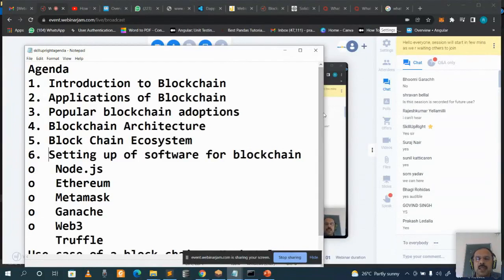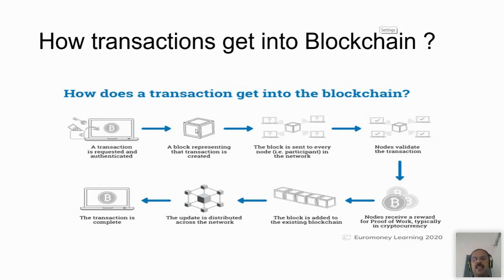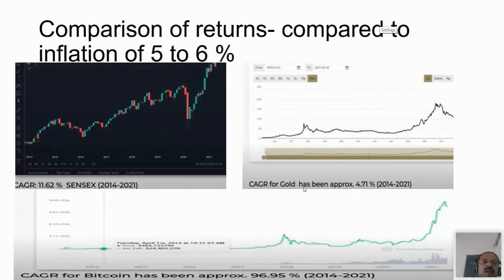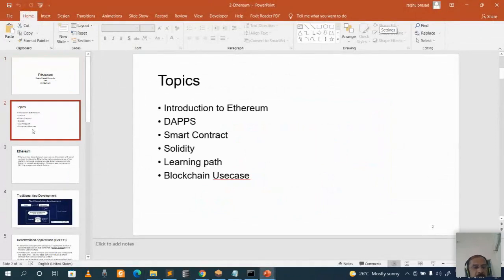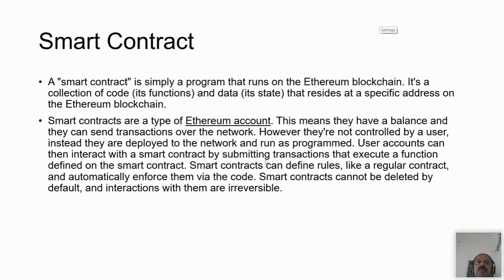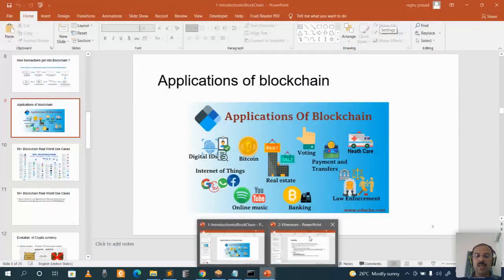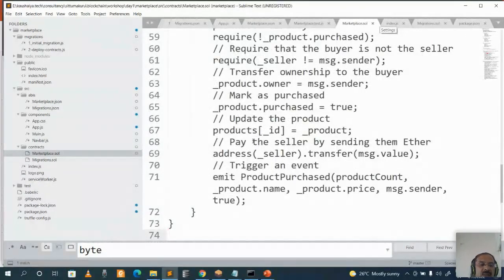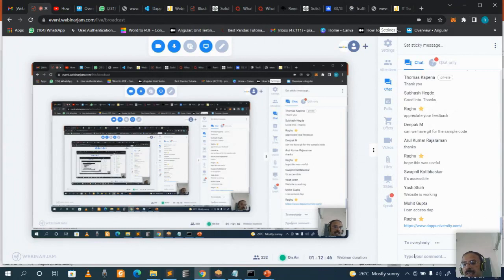19 Jan 2022 - SkillUpRight - Blockchain Webinar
Blockchain Webinar
Agenda:
1. ​​​​​​​Introduction to Blockchain
2. Applications of Blockchain
3. Popular blockchain adoptions
4. Blockchain Architecture
5. Block Chain Ecosystem
6. Setting up of software for blockchain​​​​​​​
      Node.js
      Ethereum
      Metamask
      Ganache
      Web3 Truffle
Use case of a block chain